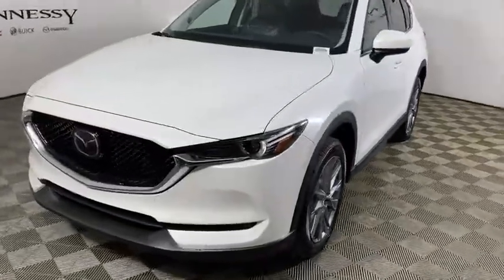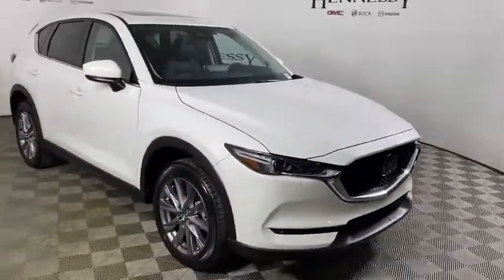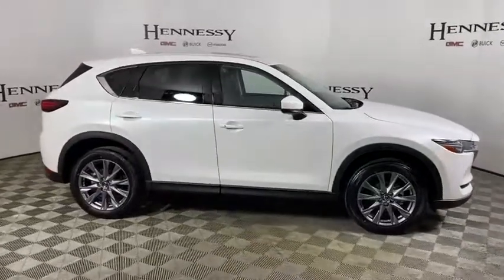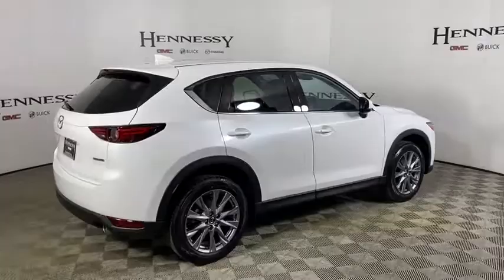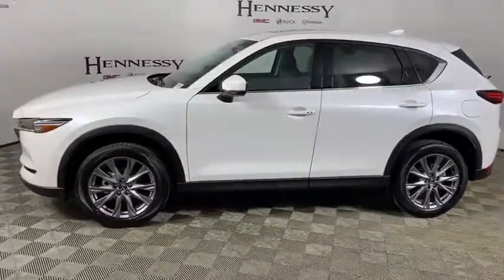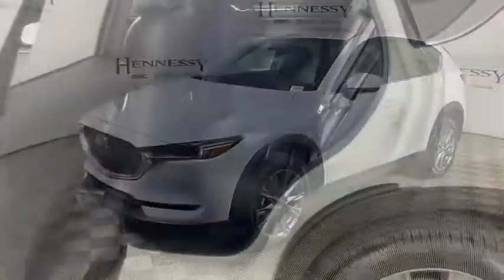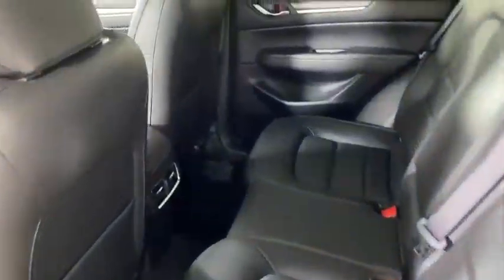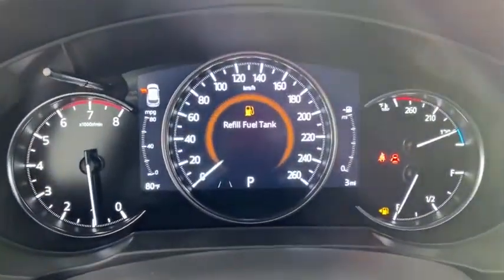2021 Mazda CX-5 Morrow, Peachtree City, Newnan, McDonough, Union City, GA M28221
Snowflake White Pearl Mica New 2021 Mazda CX-5 available in Morrow, Georgia at Hennessy Mazda Buick GMC. Servicing the Peachtree City, Newnan, McDonough, Union City, GA area.
2021 Mazda CX-5 Grand Touring - Stock#: M28221 - VIN#: JM3KFADM4M0369743

2021 Mazda CX-5 Grand Touring Snowflake White Pearl Micabrbr**Nationwide Delivery Available!**, **We pay top dollar for trades!**, **Call now for details**, AppLink/Apple CarPlay and Android Auto, Bose 10-Speaker Premium Audio Sound System, Brake assist, Exterior Parking Camera Rear, Heated front seats, Leather Seat Trim, Power Liftgate, Power moonroof, Radio: AM/FM/HD Audio System, Rain sensing wipers, Wheels: 19 x 7J Aluminum Alloy.brbr25/31 City/Highway MPGbrbrPlease click on 'Window Sticker' button for full list of features and options. Please view this listing on Hennessy's website for access to manufacturer window stickers and the most current pricing and availability on all new vehicles. Before visiting the store, please review the information in the 'Before You Arrive' tab that is part of every listing on Hennessy's Website. It will only be honored with a printed copy of this coupon presented in person at the store. Please confirm the accuracy of the included equipment by calling us prior to purchase.brbrAt Hennessy of Southlake, we offer a tremendous selection of New & Pre-Owned vehicles, accompanied with outstanding deals and unparalleled service! We have a strong and committed sales staff with many years of experience satisfying our customers' needs. We take pride in standing above the competition with a solid reputation and our entire team will ensure your car buying experience exceeds your expectations! We are leading the way with Real-Time Market based pricing that yields you the absolute best values on every car and truck. For over 50 years, the Hennessy family has been the most trusted name for luxury vehicles in metro Atlanta. We operate 10 dealerships in the Atlanta market, which provides us with access to a network with over 2,500 vehicles! No matter what you are interested in, we cant wait to help you find the perfect vehicle!